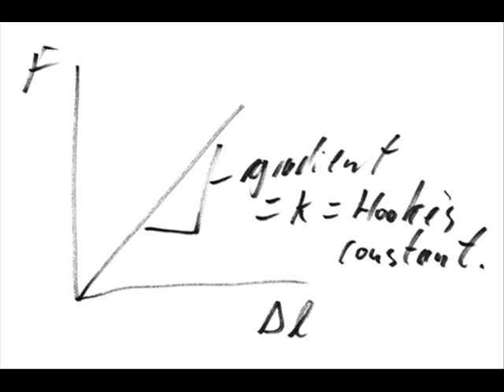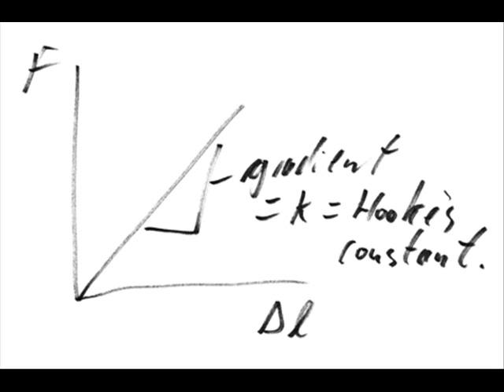2 Hooke's law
Part of my "Advanced Physics Tutor" website.This video covers the work of Hooke in establishing the proportional relationship between force applied to an elastic material and the extension of that material.